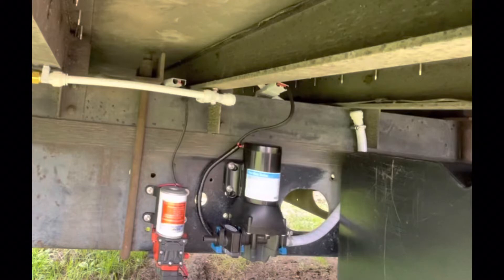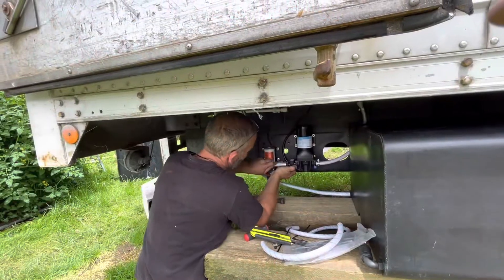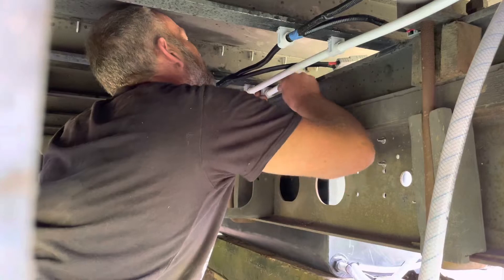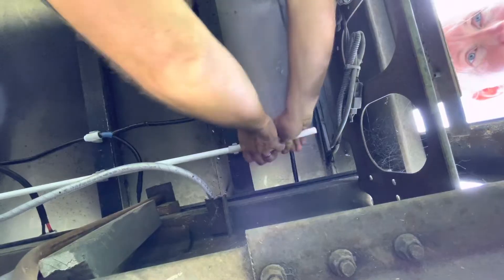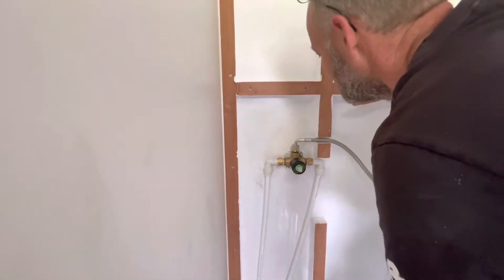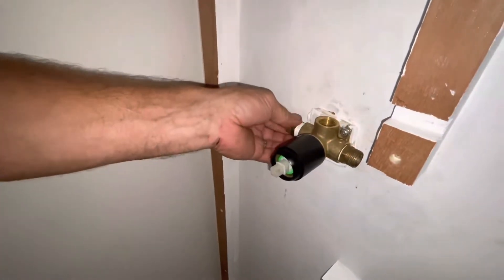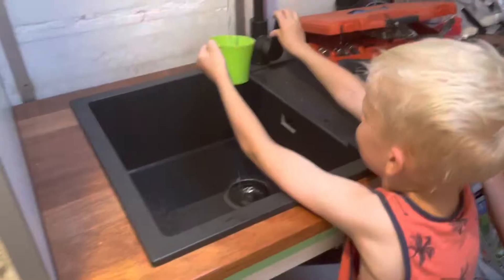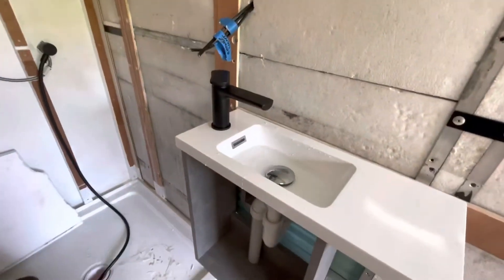Finish Connecting Our Water Pump Testing For Leaks Bluey Camper Build Ferguson Family Truck Life NZ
Bluey